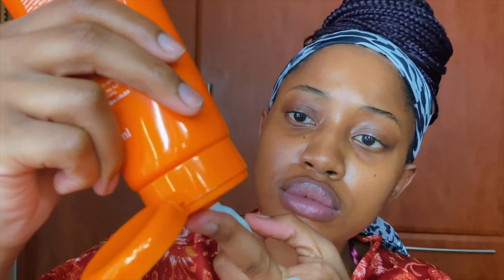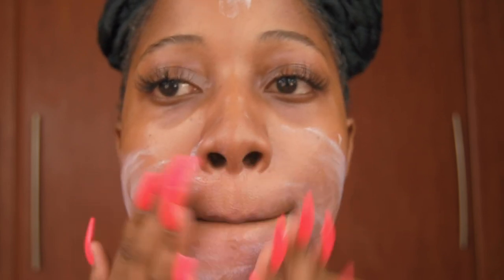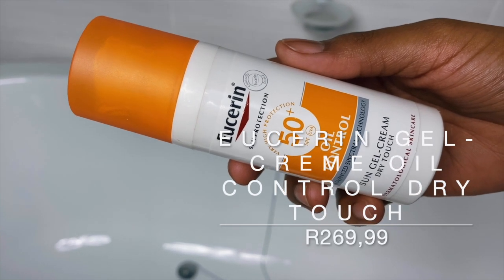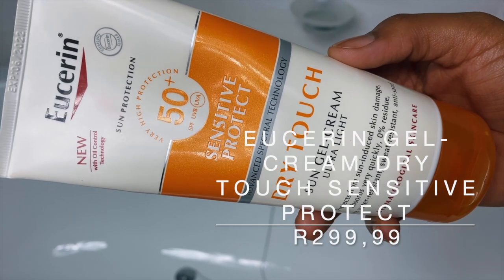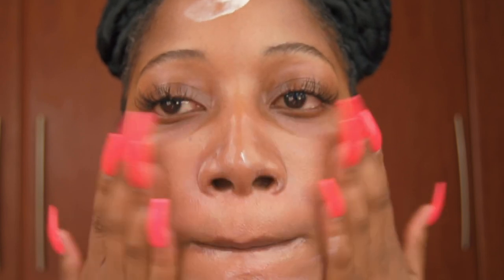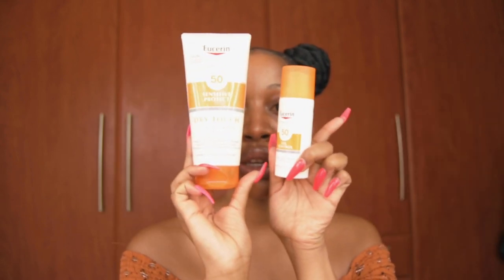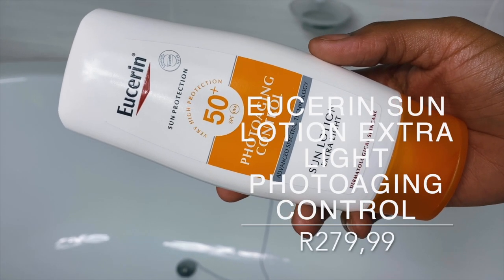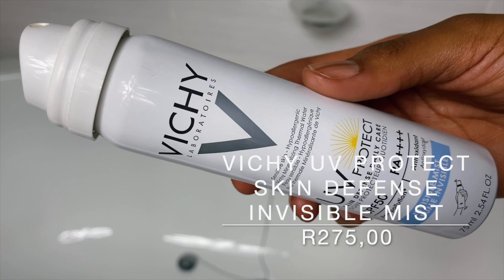5 Sunscreens for Oily Skin | Nivea, Vichy, Eucerin | South African YouTuber 🇿🇦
00:00 Introduction
00:31 How Much Sunscreen to Apply
00:54 NIVEA Sun Shine Control Cream
02:00 EUCERIN Sun Gel-Creme Oil Control Dry Touch
03:10 EUCERIN Gel-Cream Dry Touch Sensitive Protect
04:56 EUCERIN Sun Lotion Extra Light Photoaging Control
05:55 VICHY UV Protect SPF50 Skin Defence Invisible Mist
07:22 Outro

ALL THE PRODUCTS IN THIS VIDEO WERE PURCHASED WITH MY OWN MONEY

NIVEA Sun SPF50 Shine Control Cream
💰: R140

🧴EUCERIN Sun SPF50+ Gel-Creme Oil Control Dry Touch
💰: R270

🧴EUCERIN Gel-Cream Dry Touch Sensitive Protect SPF 50+
💰: R300

🧴EUCERIN Sun Lotion Extra Light Photoaging Control SPF 50+
💰: R275

🧴VICHY UV Protect SPF50 Skin Defence Invisible Mist
💰: R275